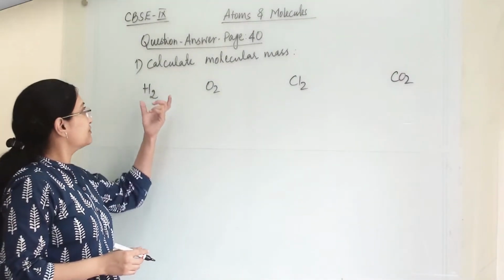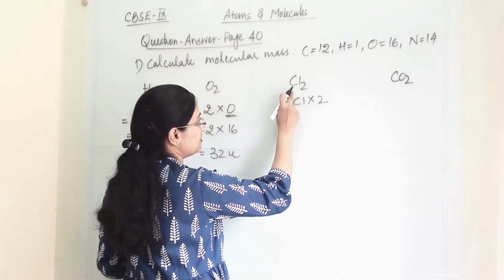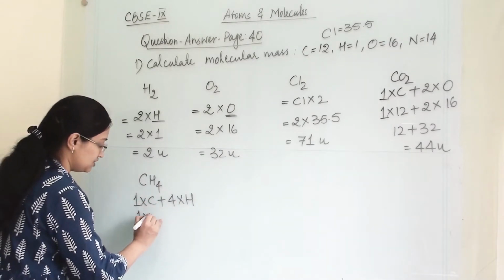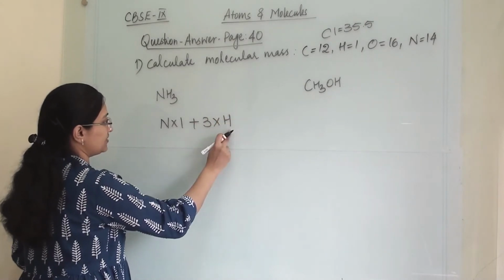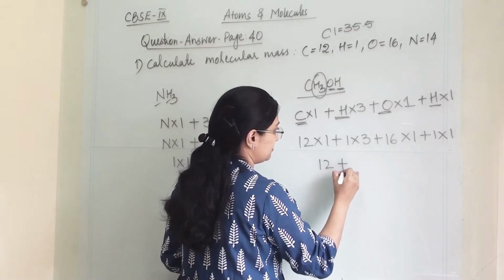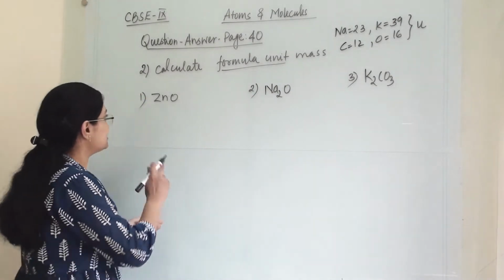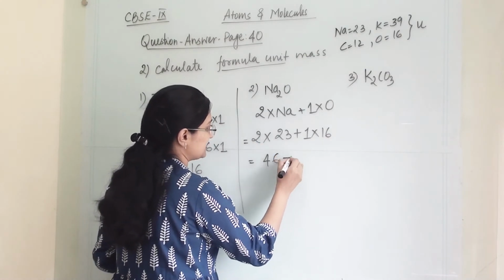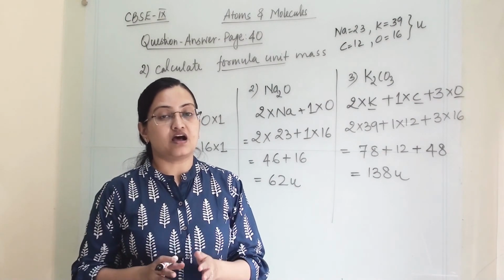CBSE Std-9 Sci Ch-3|| Que Ans Page no 40 || Atoms & molecules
1. Calculate the molecular masses of H2, O2, Cl2, CO2, CH4, C2H6,
C2H4, NH3, CH3OH.
2. Calculate the formula unit masses of ZnO, Na2O, K2CO3,
given atomic masses of Zn = 65 u, Na = 23 u, K = 39 u, C = 12 u,
and O = 16 u.

Chapter 3: atom & molecules